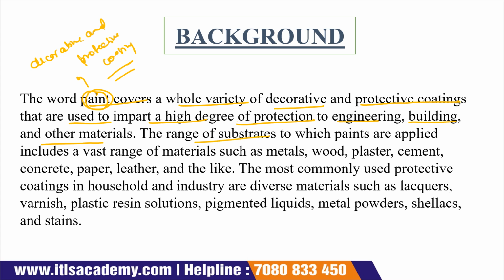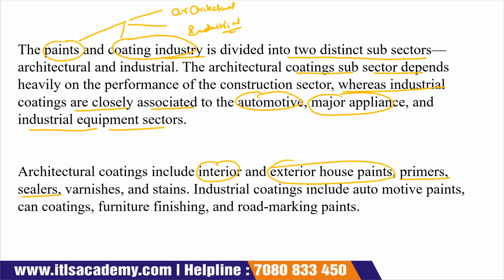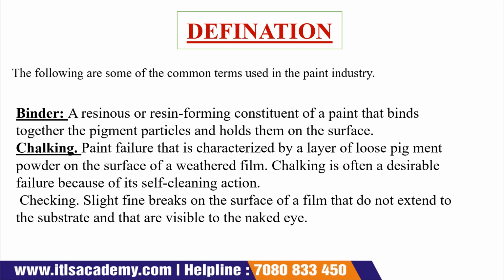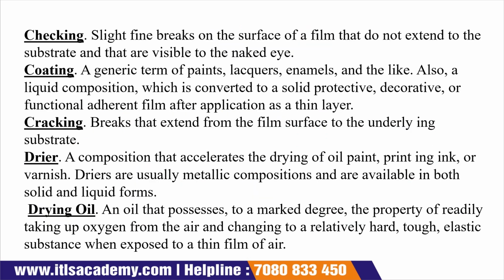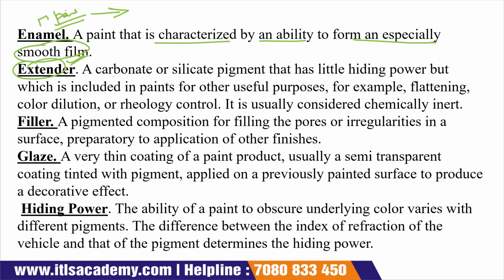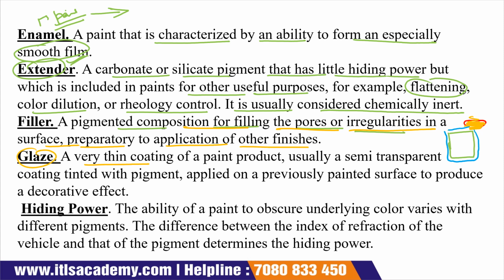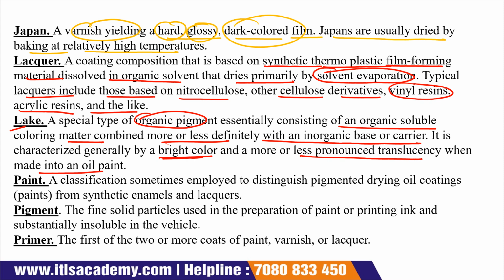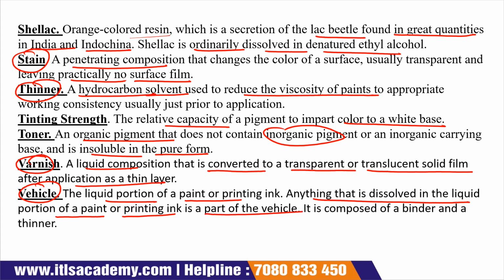Lecture 25 Paints, Pigments and Industrial Coating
INDUSTRIAL CHEMISTRY

Mode: Online